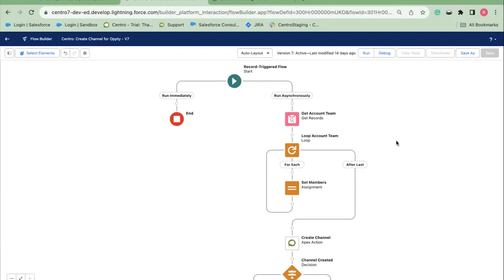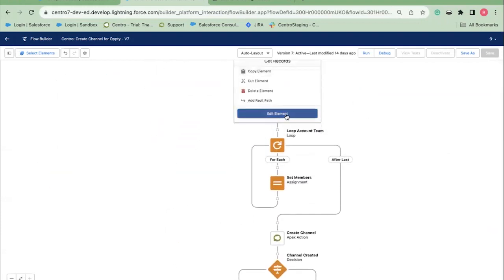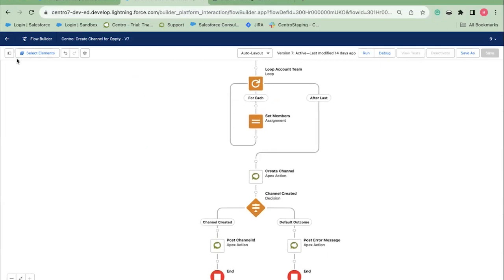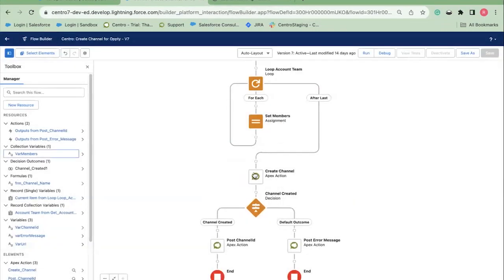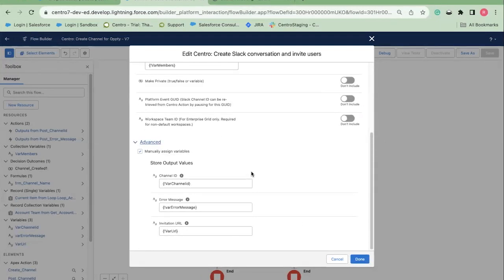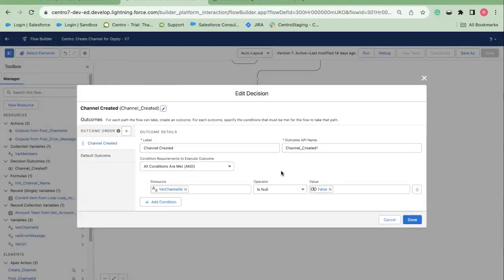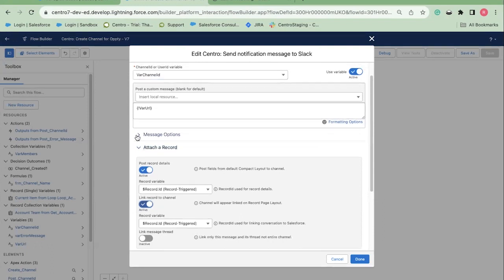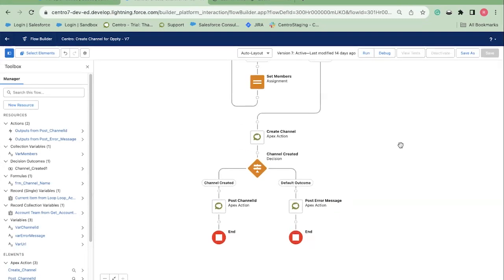How To: Create Salesforce Opportunity Rooms in Slack with Centro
Slack is the ultimate medium to have deep, meaningful discussions about getting that opportunity to the finish line. However, you need to consider - who to add? When should it be created? What should I name it so it doesn't violate Slack naming rules? Centro is here to help! This video will walk you through step-by-step on how to create channels, add people, and deal with errors.